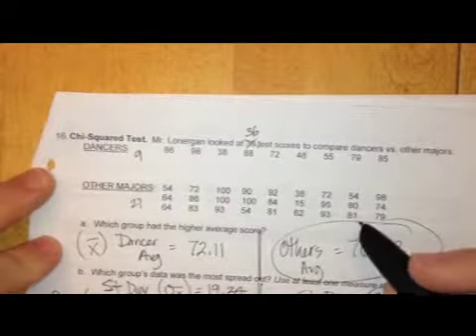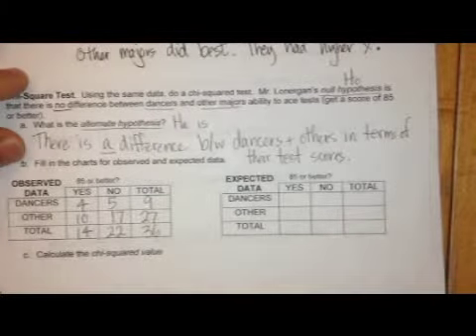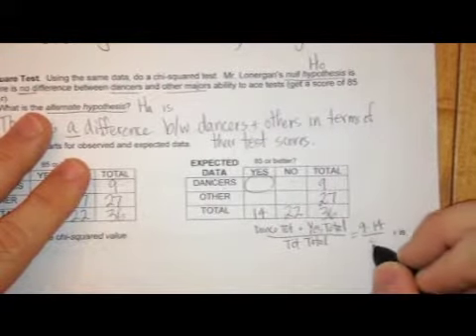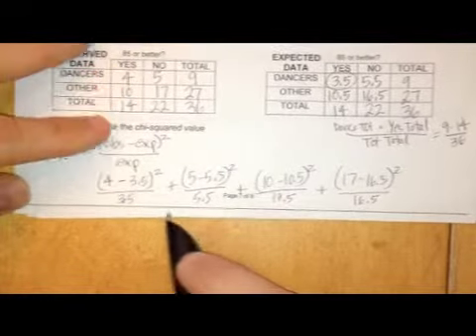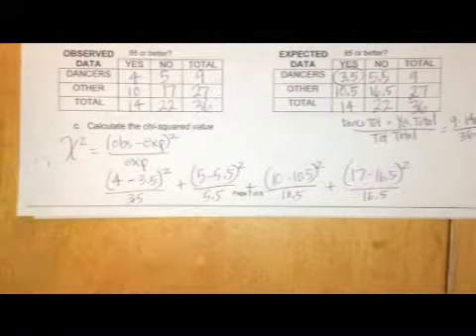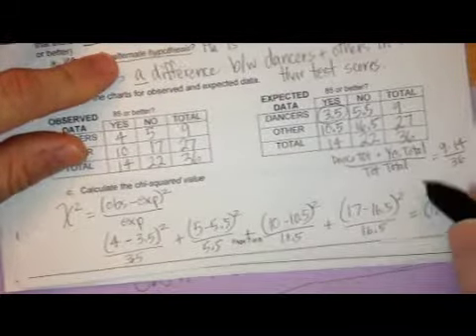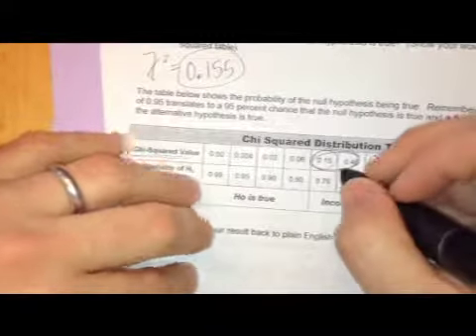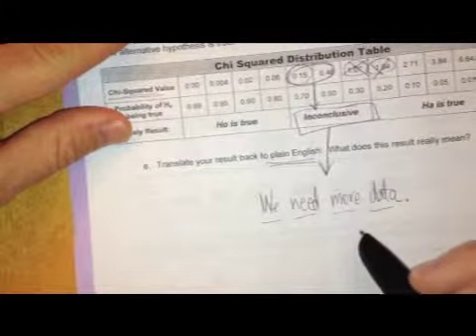Exam Prep Prob 17